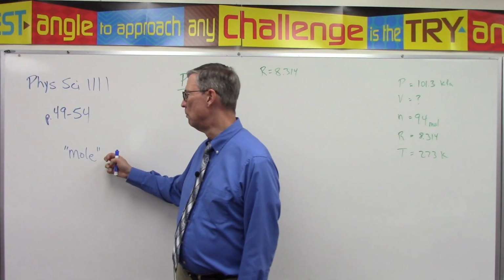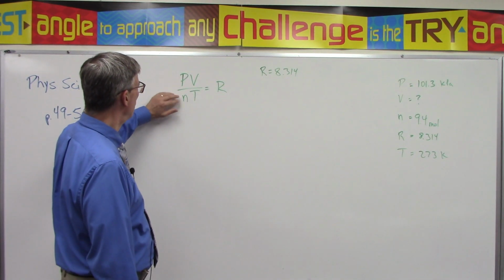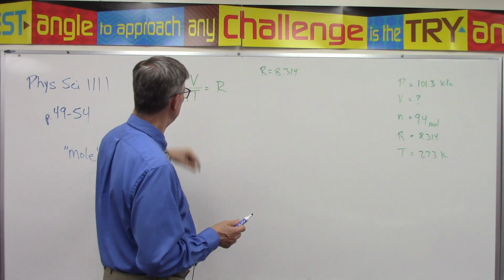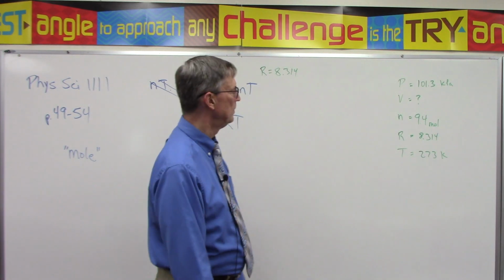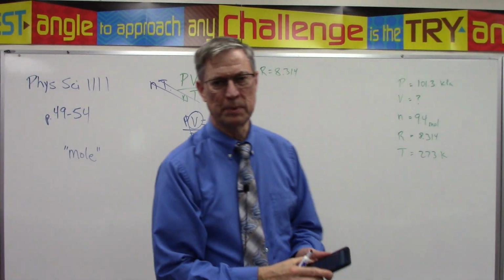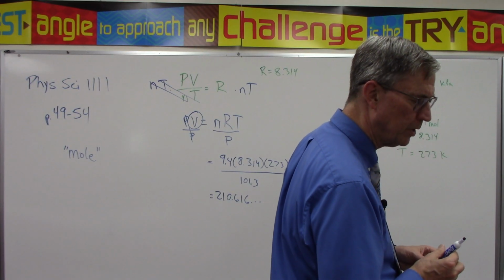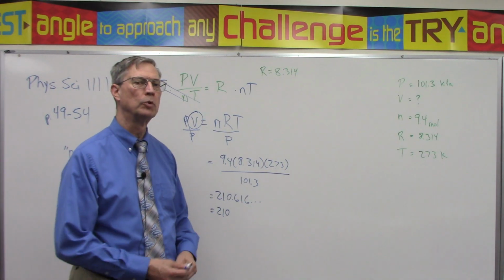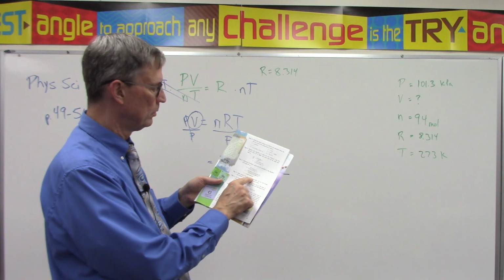Physical Science (4th edn) 1111 - p 49-54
A lesson about the Ideal Gas Law for the end of PACE 1111